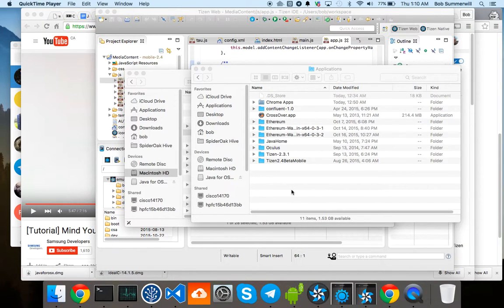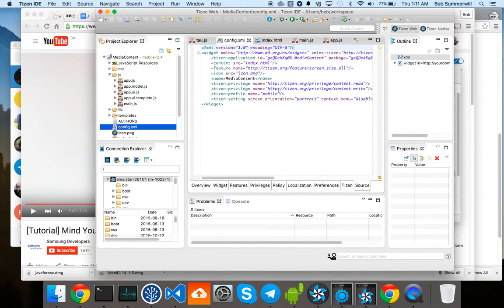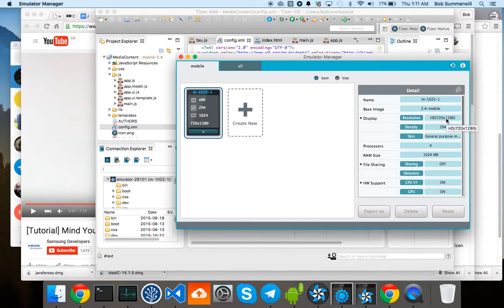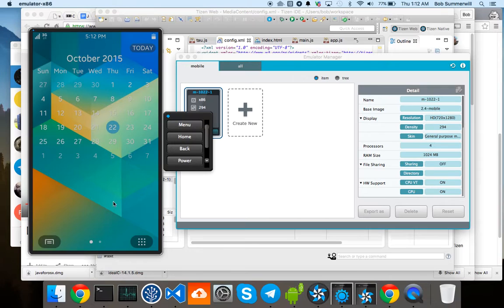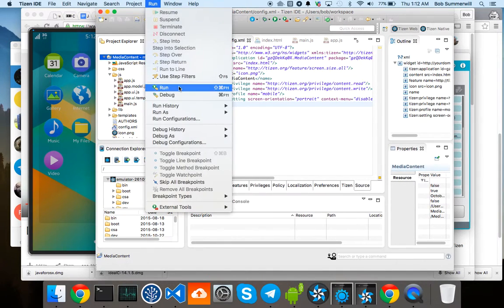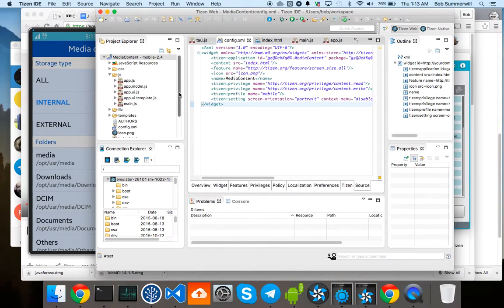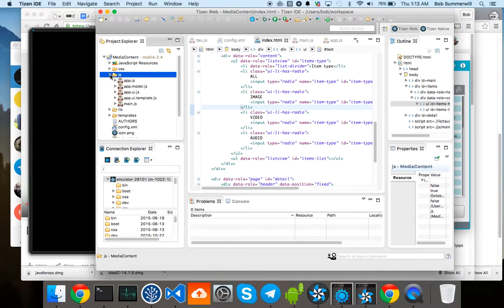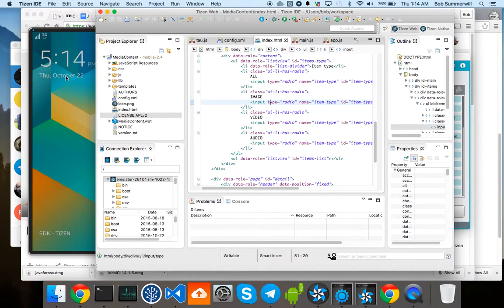TizenExperts - Tizen Content API sample application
Bob building and running the Tizen Content API sample application, as described in the Samsung Developers video released on 20th October 2015:

[Tutorial] Mind Your Media Files with Tizen Content API